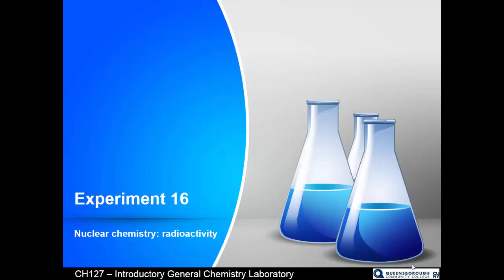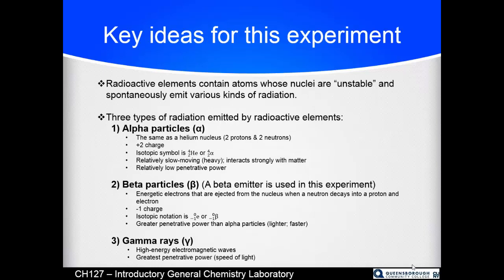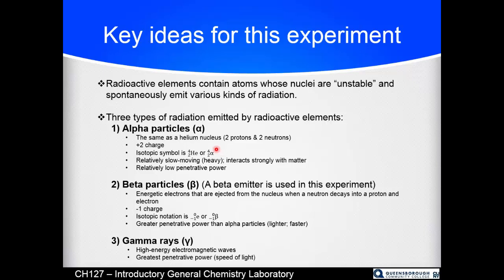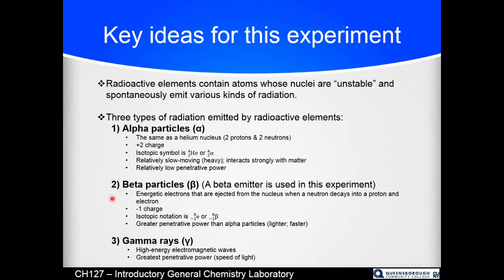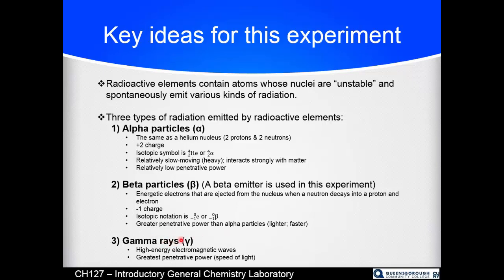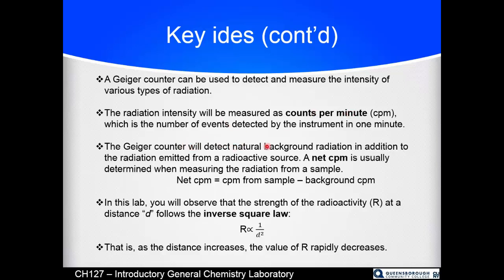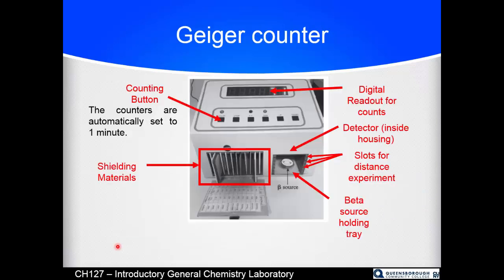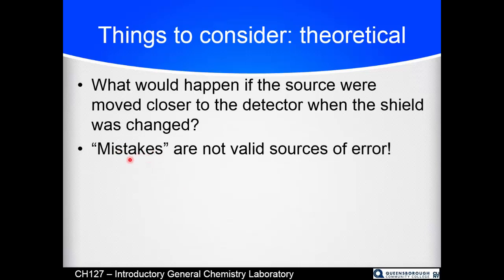CH127 - Experiment 16 - nuclear chemistry - Pre-lab lecture video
Queensborough Community College - Chemistry Department - CH127 - Introductory General Chemistry Laboratory - Experiment 16 - nuclear chemistry
This laboratory experiment follows the procedure for the sixteenth experiment in Introductory General Chemistry Experiments by Kolack, Svoronos, and Irigoyen, published by Kendall-Hunt. This is a video covering the pre-lab material for the lab which studies the effects of distance and shielding material/thickness on radioactivity (beta emitter). There is a PlayPosIt exercise available to accompany this video.